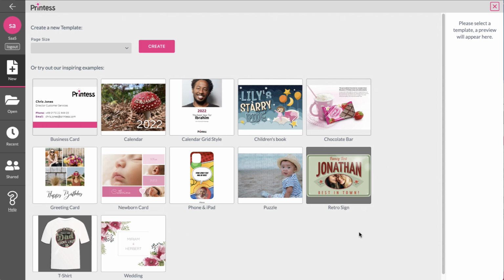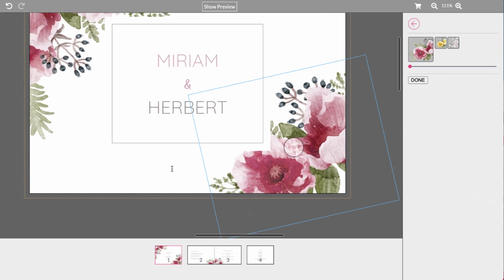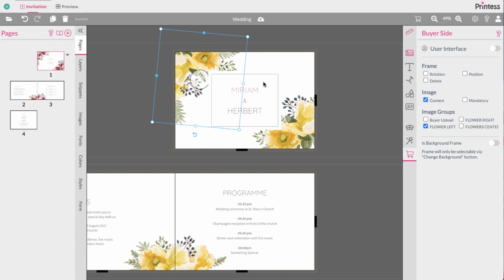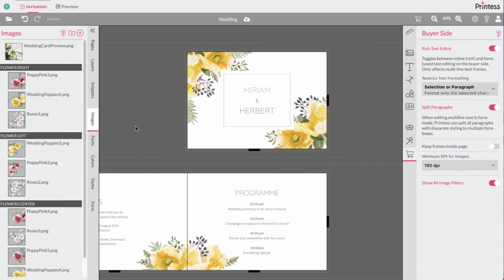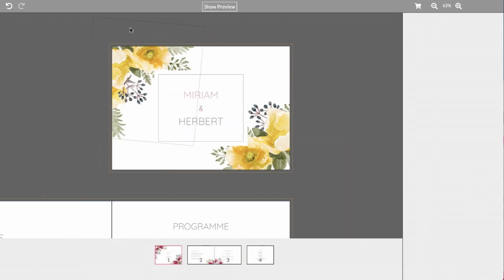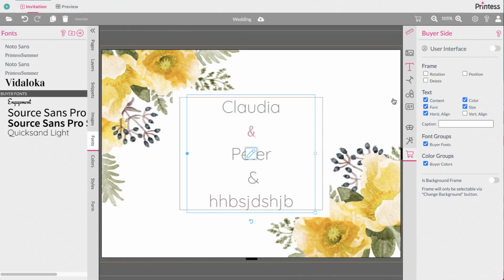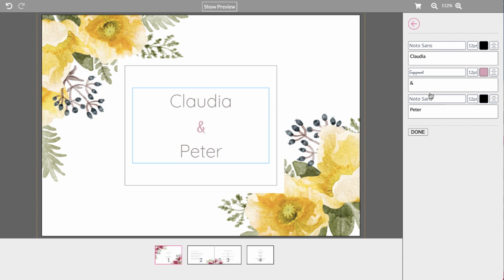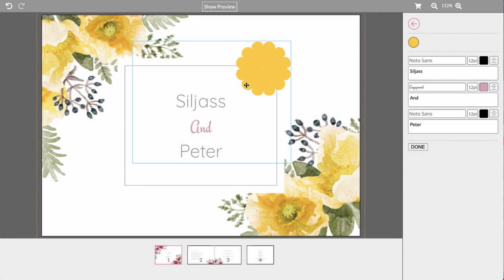Printess: Making of wedding card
In this video we will look on how to handle multi line text in the buyer side and how to create groups of images to select from.